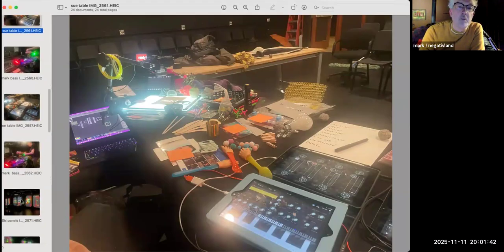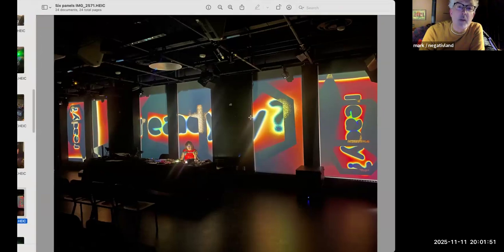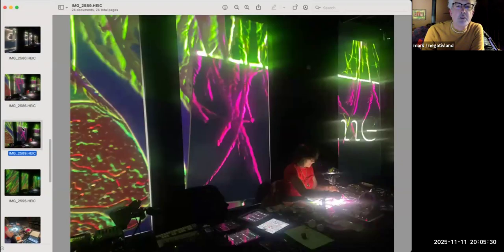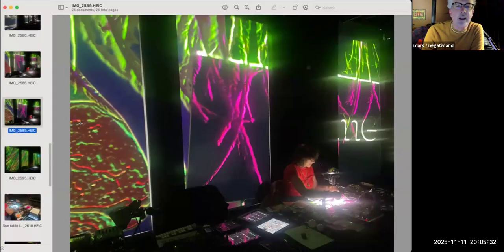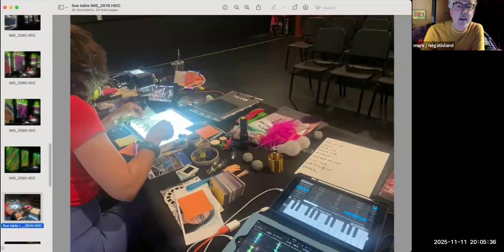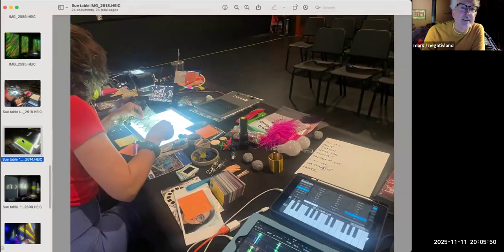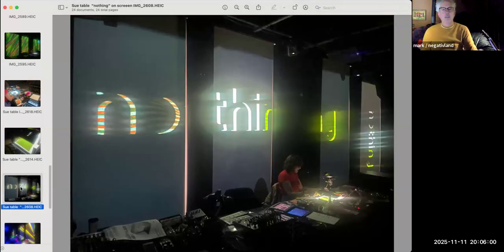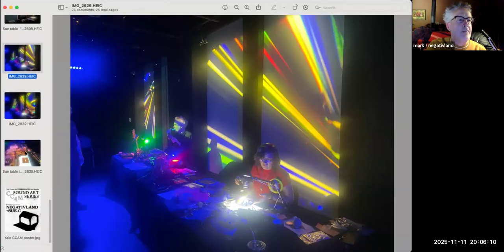CCC WHYBUT? #3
WHYBUT? Sessions at The CCC
Hosted by Claire Elizabeth Barratt
Autumn 2025

+ WHYBUT? stands for “What Have You Been Up To?” Focusing on how the past year has been for Asheville area artists in the wake of Hurricane Helene and what they have been working on.

+ We meet live in-person with a small audience – the sessions are also available for audience to attend via Zoom.

+ The vibe is super informal and relaxed … We’re basically just catching up on what these artists have been up to – kind of like a “Show + Tell”!

Emily Hay (was also scheduled for this session - however, due to technical difficulties with sound files plus the fact that she lives out in the boonies and it was a freezing night with potentially icy roads, unfortunately we didn't get her presentation - but do look up her fabulous work here on her
(Mark's presentation was via zoom - also due to living in boonies and icy roads!)